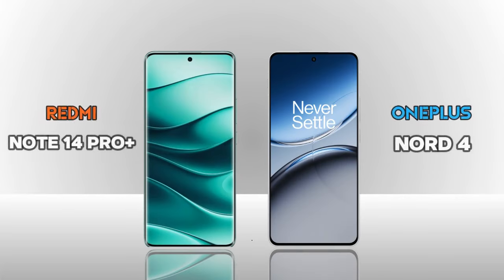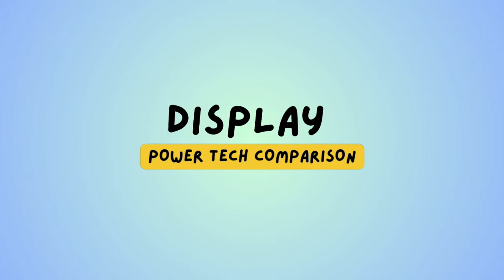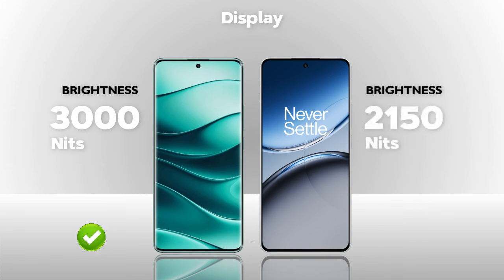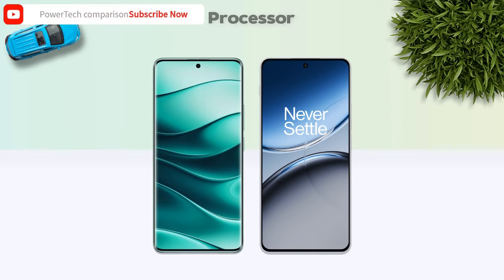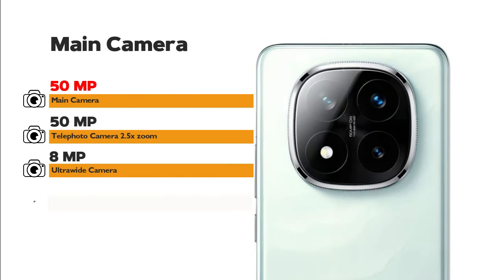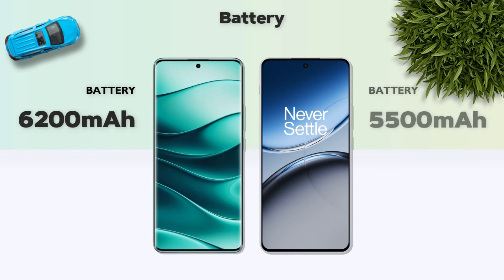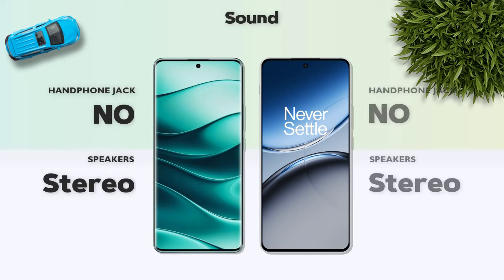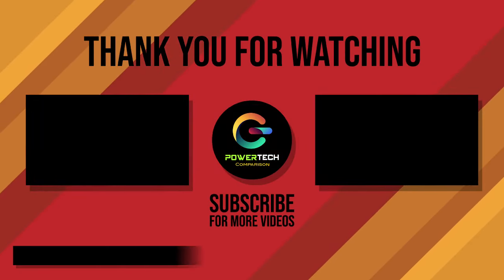Redmi Note 14 Pro Plus Vs OnePlus Nord 4 - Which One is Better For You 🔥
Redmi Note 14 Pro Plus Vs OnePlus Nord 4

OnePlus Nord 4 vs Redmi Note 14 Pro Plus
Redmi Note 14 Pro Plus vs OnePlus Nord 4 comparison
Redmi Note 14 Pro Plus vs OnePlus Nord 4 camera test
Redmi Note 14 Pro Plus vs OnePlus Nord 4 speed test
Redmi Note 14 Pro Plus vs OnePlus Nord 4 pubg test
Redmi Note 14 Pro Plus vs OnePlus Nord 4 gaming test
Redmi Note 14 Pro Plus vs OnePlus Nord 4 battery test
Redmi Note 14 Pro Plus vs OnePlus Nord 4 battery drain test
Redmi Note 14 Pro Plus vs OnePlus Nord 4 charging test
Redmi Note 14 Pro Plus vs OnePlus Nord 4 antutu benchmark
Redmi Note 14 Pro Plus vs OnePlus Nord 4 antutu test
Redmi Note 14 Pro Plus vs OnePlus Nord 4 durability test
Redmi Note 14 Pro Plus vs OnePlus Nord 4 waterproof test

Redmi Note 14 Pro Plus vs iqoo z9 turbo
Redmi Note 14 Pro Plus vs iqoo neo 9 pro
Redmi Note 14 Pro Plus vs moto edge 50
Redmi Note 14 Pro Plus vs moto edge 50 fusion
Redmi Note 14 Pro Plus vs realme 13 pro plus
Redmi Note 14 Pro Plus vs iqoo z9s
Redmi Note 14 Pro Plus vs realme gt 6t
Redmi Note 14 Pro Plus vs poco x6 pro
Redmi Note 14 Pro Plus vs iqoo z7 pro
Redmi Note 14 Pro Plus vs infinix gt 20 pro